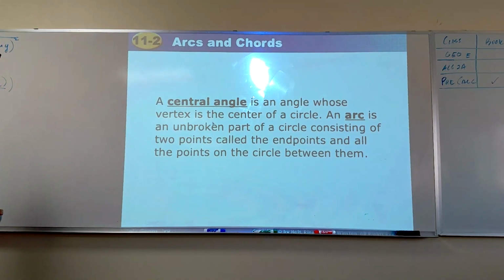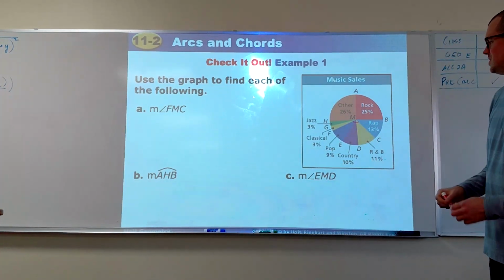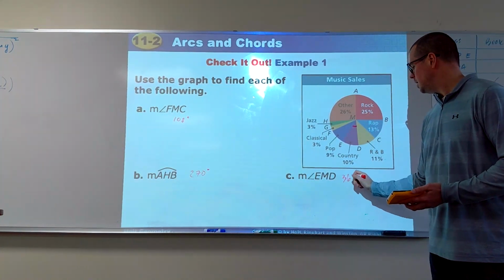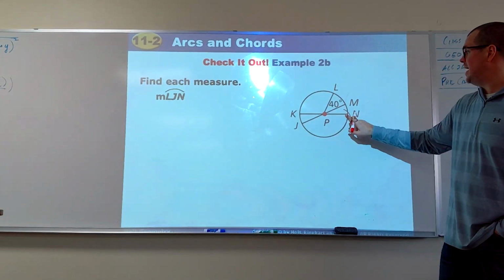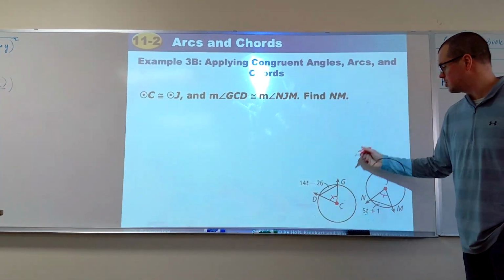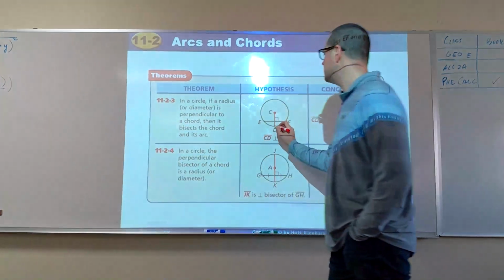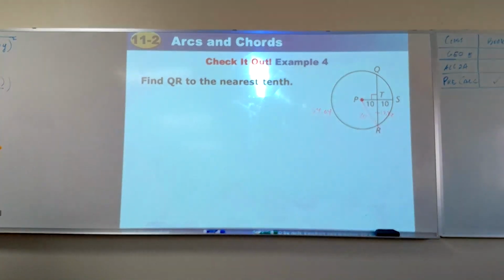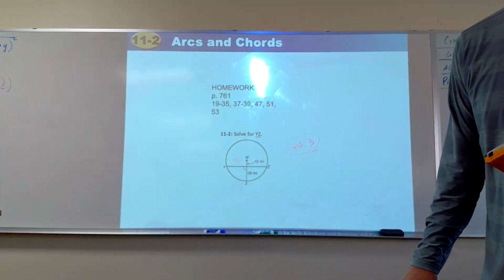Geometry - Lesson 11.2